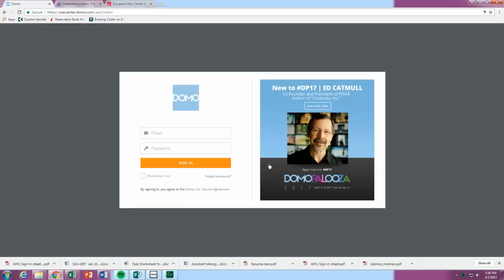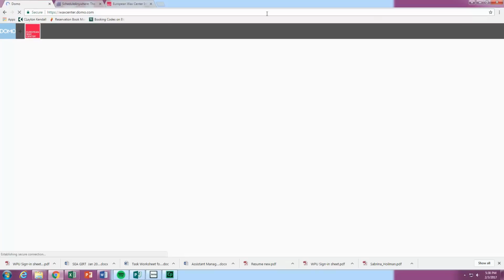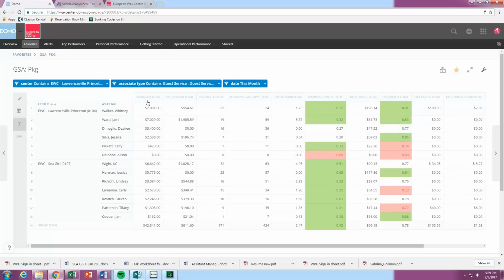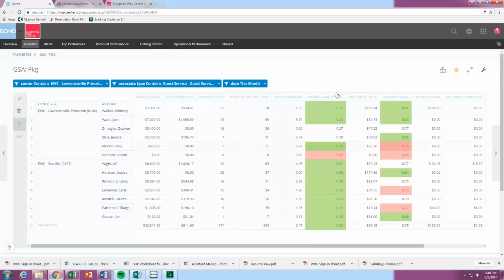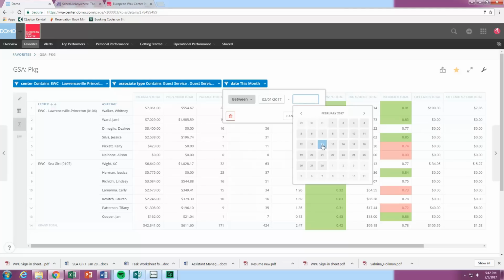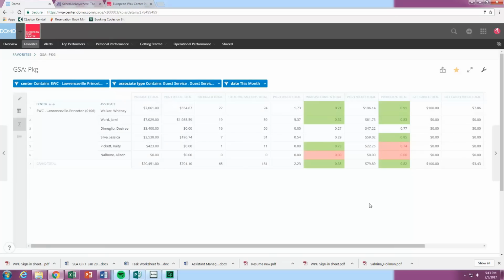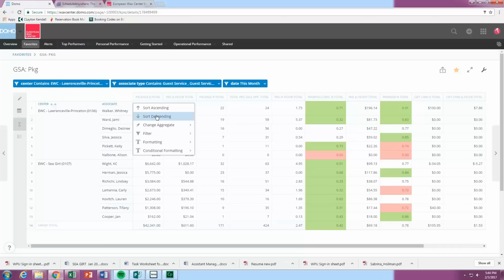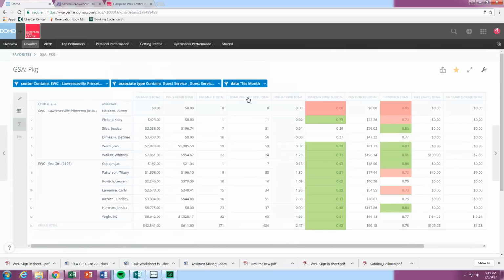Domo For Beginners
How To Use Domo